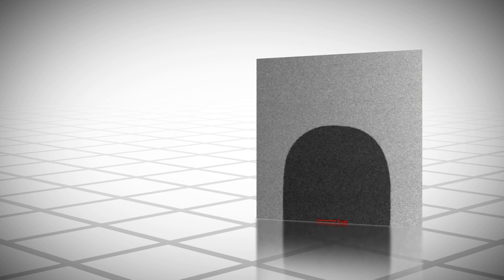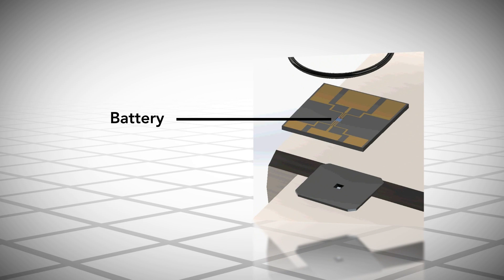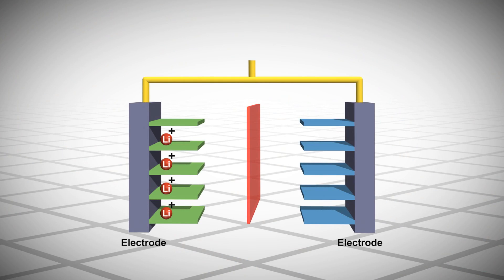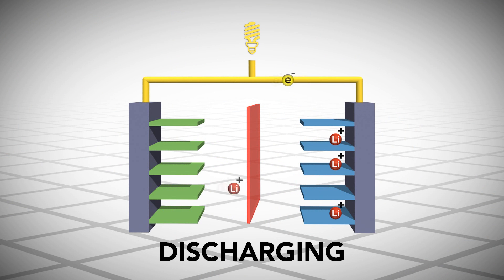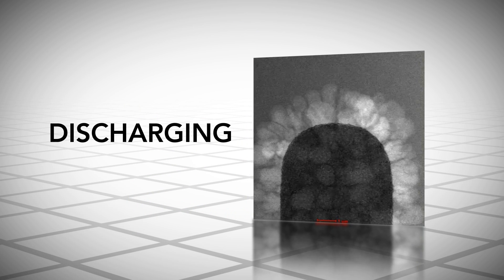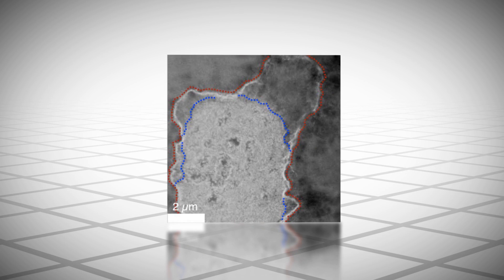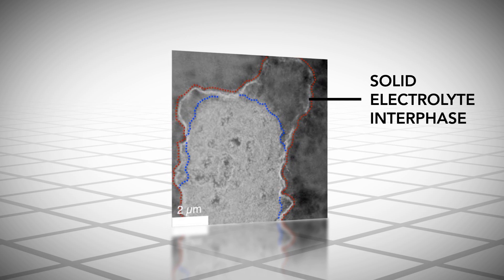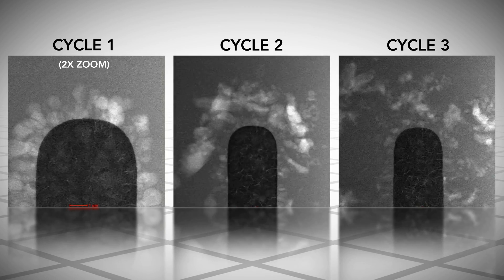Scientists View Battery Under Microscope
PNNL researchers use a special microscope setup that shows the inside of a battery as it charges and discharges. This battery-watching microscope is located at EMSL, DOE's Environmental Molecular Sciences Laboratory that resides at PNNL. Researchers the world over can visit EMSL and use special instruments like this, many of which are the only one of their kind available to scientists.